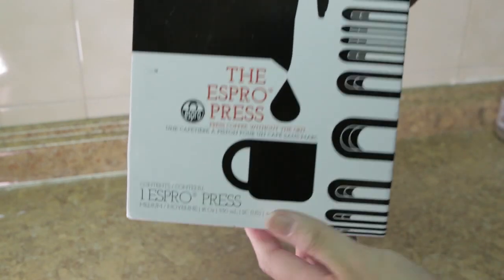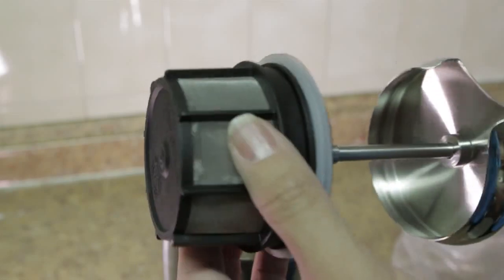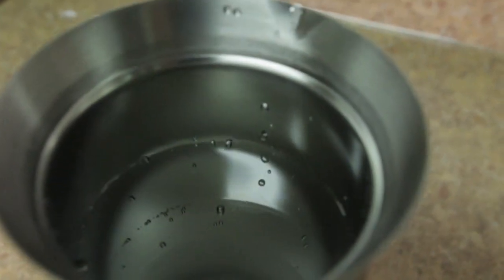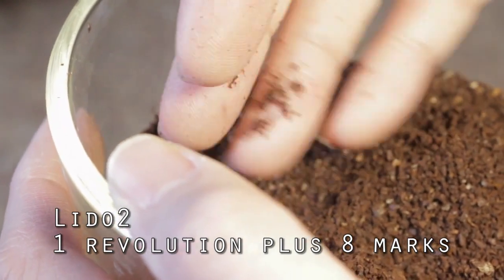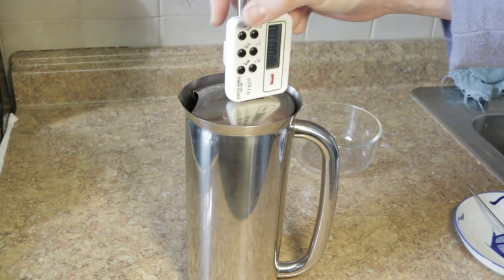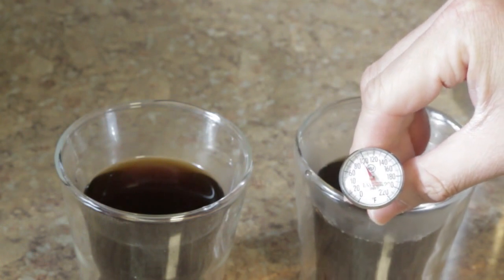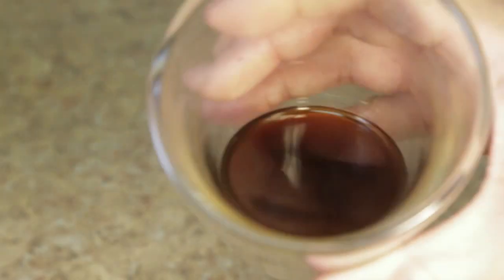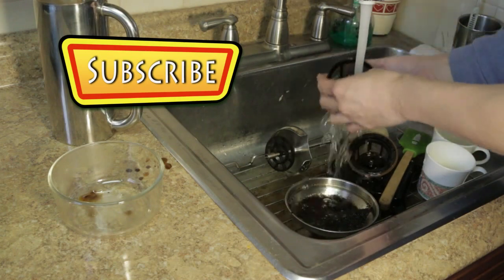How to French Press with the Espro Press - Medium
Sometimes I just want to make a couple of cups of coffee at once and not worry about drinking it right away.  A new high tech machine may be fancy but generally they are very expensive and take up a lot of space.

Link to Espro on Amazon